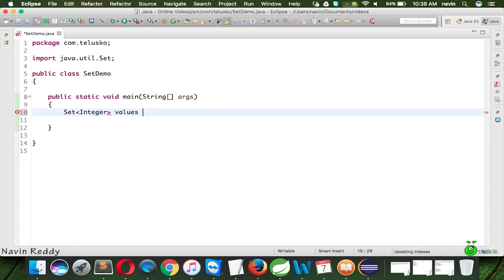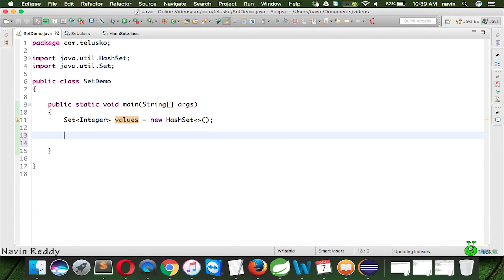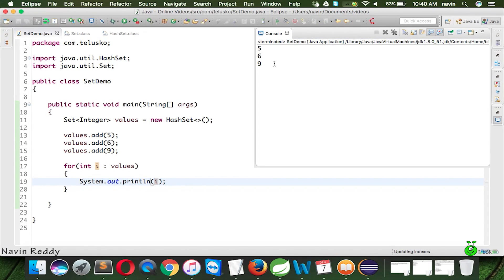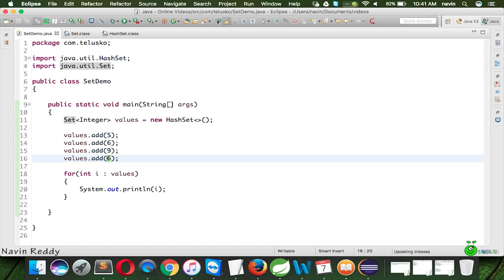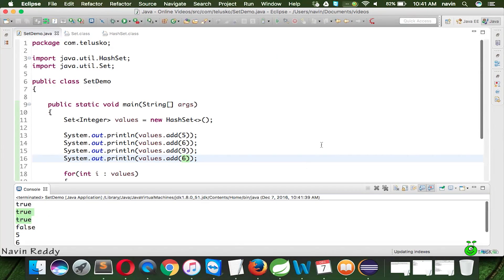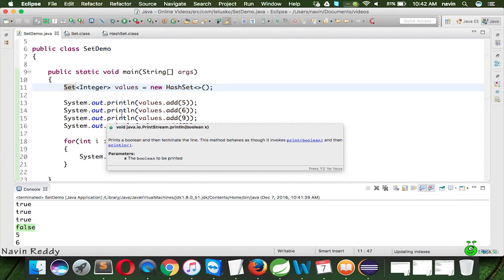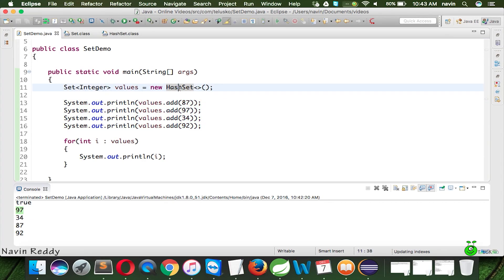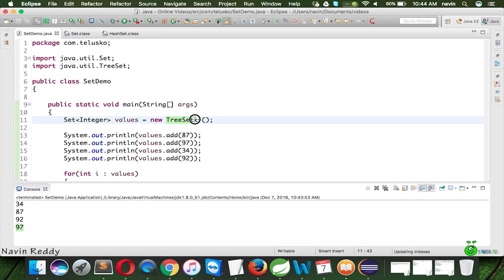14.9 Set Interface in Java Collection Framework